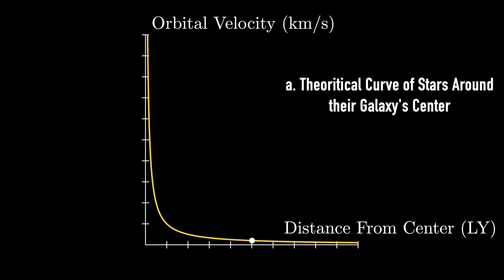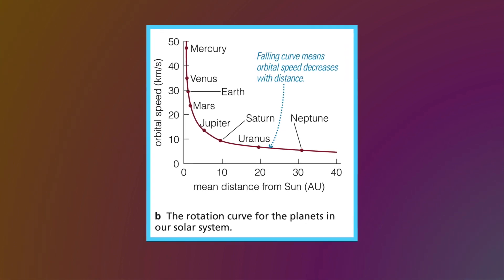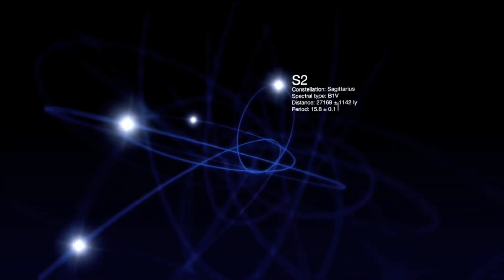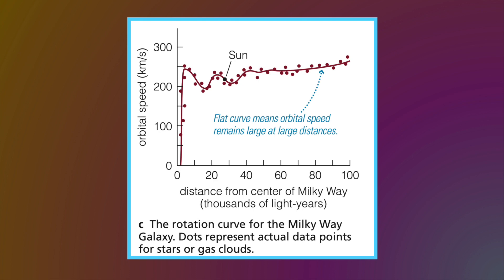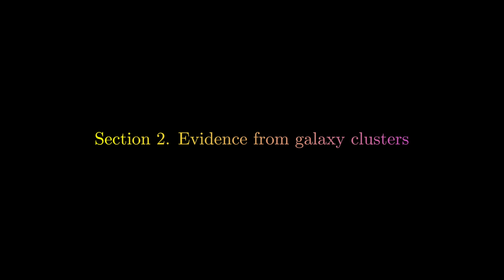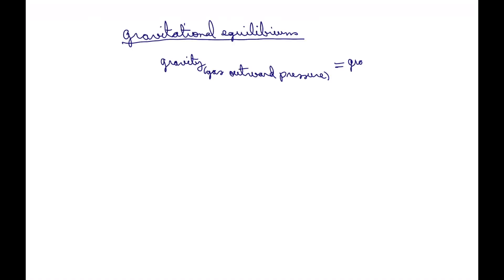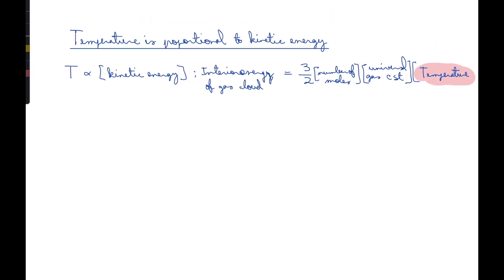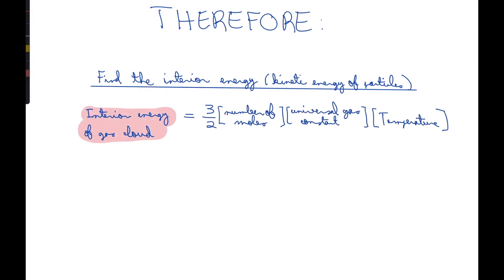What is Dark Matter and How Do We Know It Exists?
A research about dark matter.